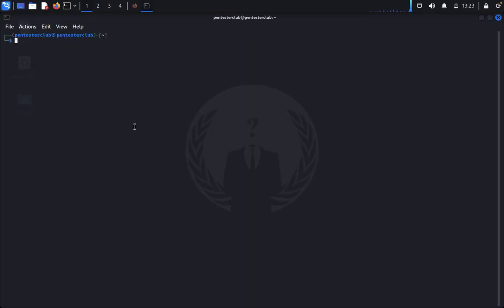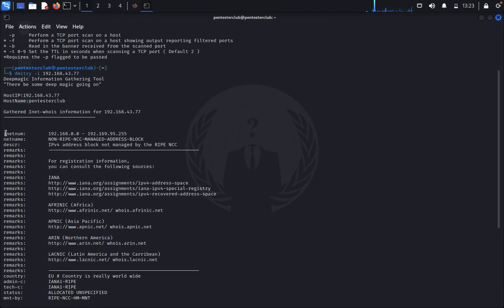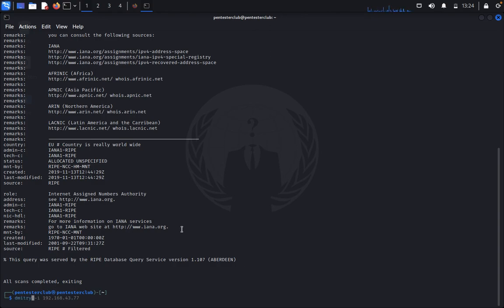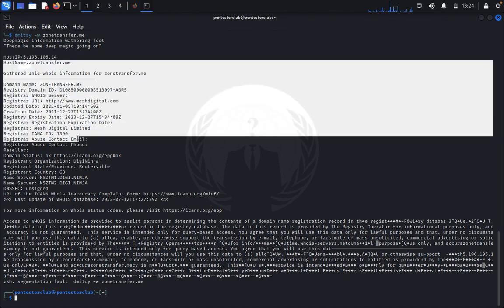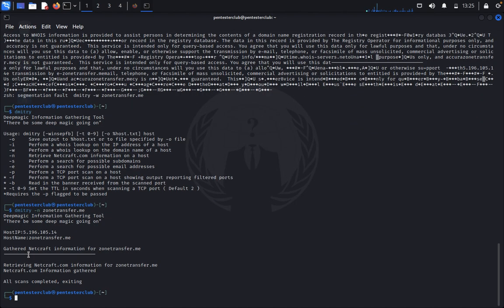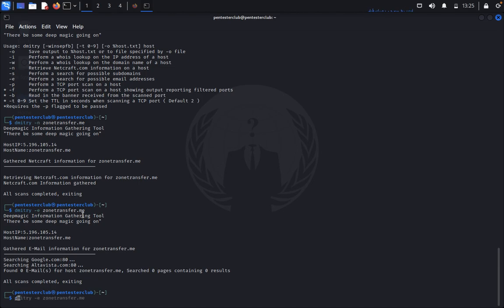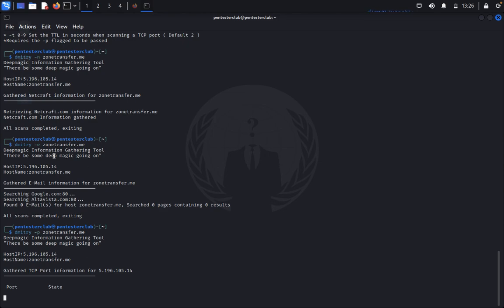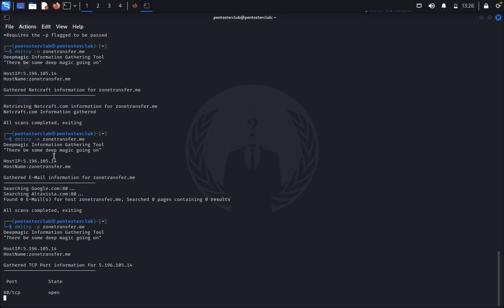kali Mastering Kali Linux: Unleashing the Power of Dmitry's Expertise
In this video titled "Unveiling the Mastery of Kali Linux with Dmitry: Unleash Your Expertise," we are thrilled to have Dmitry, a highly accomplished cybersecurity expert, guide us through the immense power of Kali Linux.

Through Dmitry's expertise and extensive knowledge, this video offers a comprehensive masterclass on Kali Linux, a leading penetration testing and ethical hacking platform. Whether you are an aspiring ethical hacker, a cybersecurity professional, or simply curious about advanced network defense techniques, this video is an absolute must-watch.

Join Dmitry as he unveils numerous advanced features and techniques within Kali Linux. Unleash your potential as he delves into topics such as vulnerability assessment, network reconnaissance, exploit development, and much more. Each step is carefully explained, allowing you to grasp the concepts regardless of your previous experience with Kali Linux.

By adhering to tried-and-tested best practices, Dmitry ensures the optimization of your Kali Linux experience. He shares valuable insights into leveraging the power of Kali Linux tools effectively, allowing you to fortify your network security and address vulnerabilities proactively.

Stay ahead of the game by exploring the methodologies implemented by seasoned professionals worldwide. Dmitry's instructions will enable you to develop a solid foundation in Kali Linux, empowering you to conduct robust security assessments on networks, systems, and applications with utmost proficiency.

Subscribe to our channel and hit the notification bell to stay updated on future videos where we continue to unravel the mysteries of cybersecurity and equip you with the skills to protect digital assets effectively. Don't miss this opportunity to learn from Dmitry, as he unleashes the true power of Kali Linux.

Deepmagic Information Gathering Tool
"There be some deep magic going on"

Writing output to 'example.txt'

Gathered Inet-whois information for 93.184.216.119